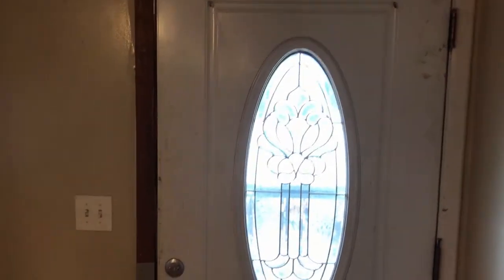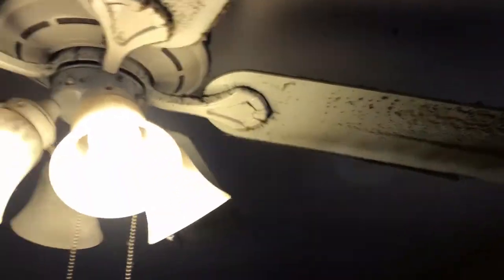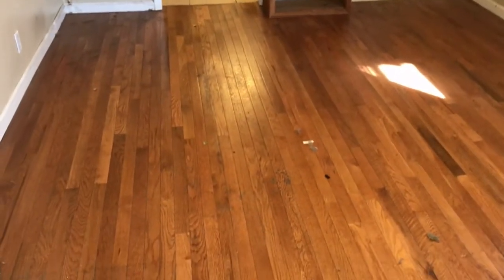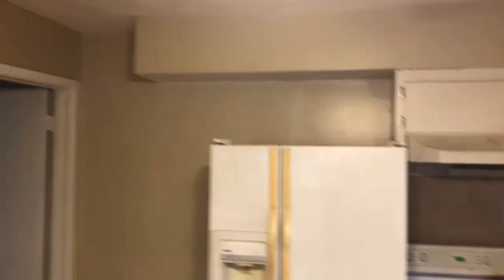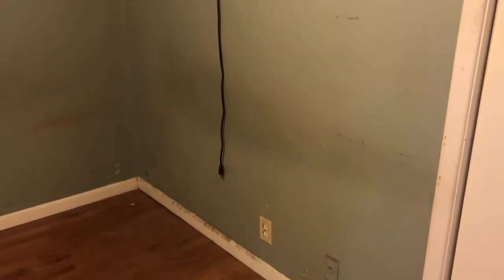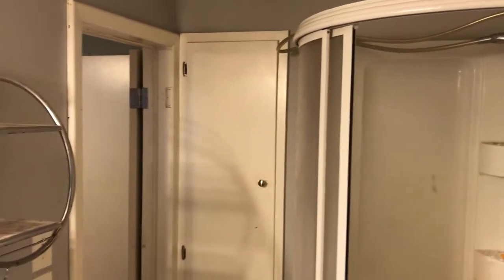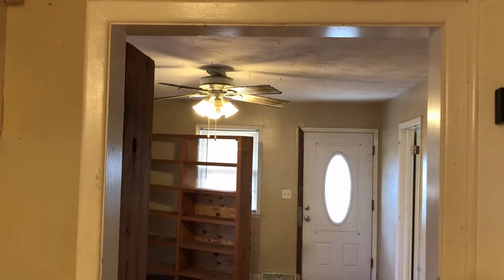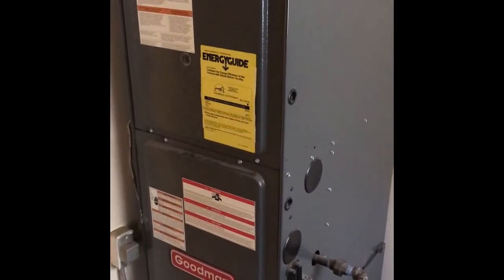10 Year Rental: Renovation Day by Day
Follow along as I renovate a rental property that has been occupied by the same tenant for ten years!